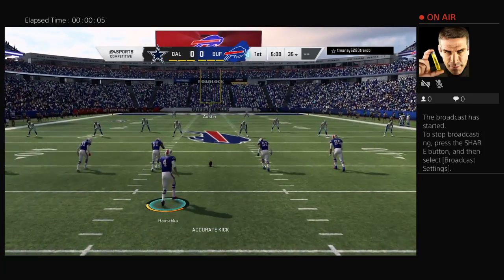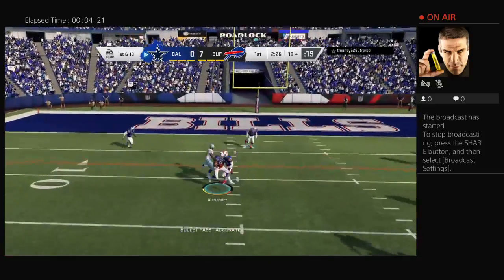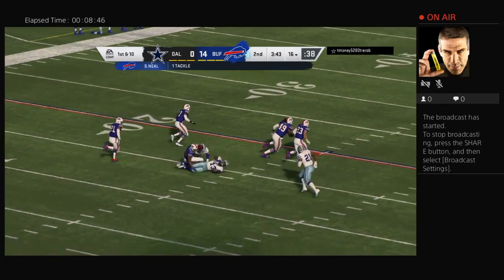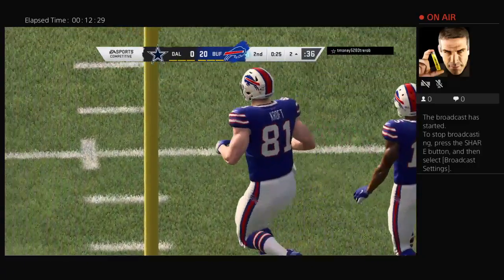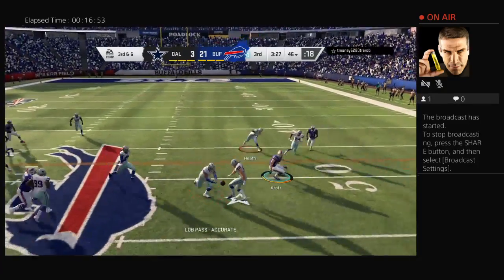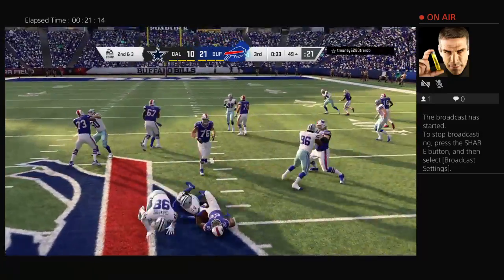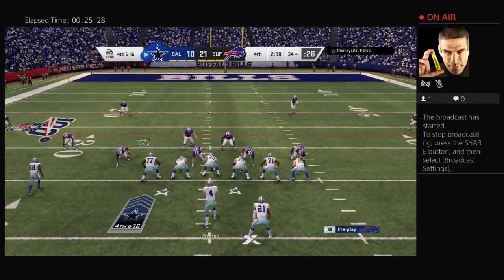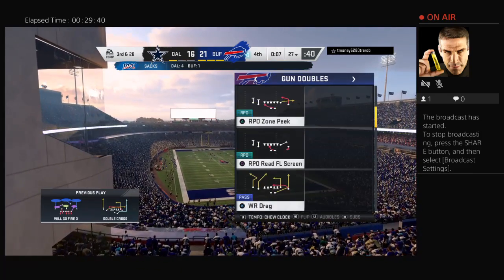Tha abuse by thabiz